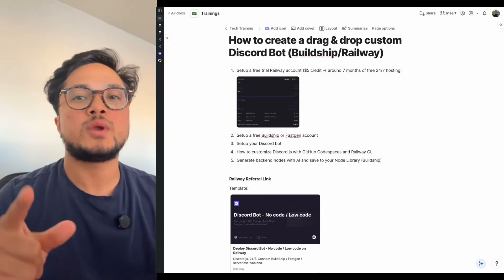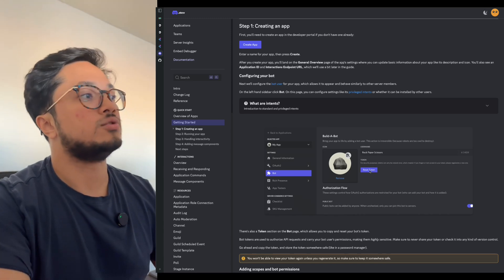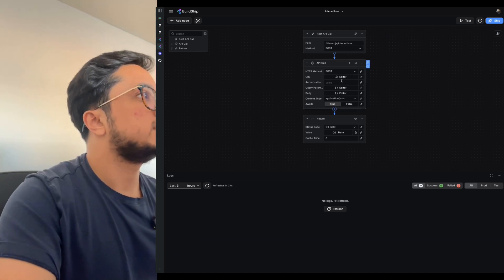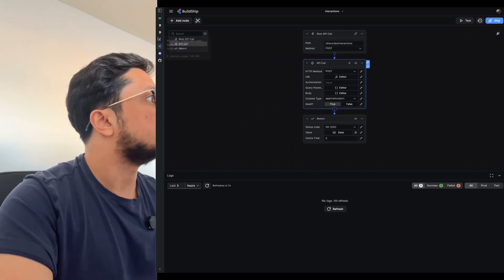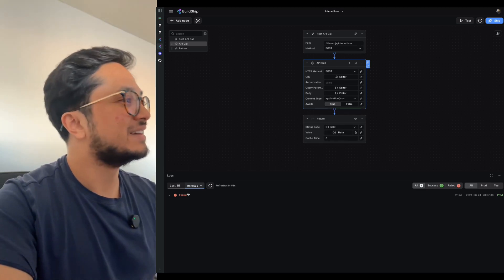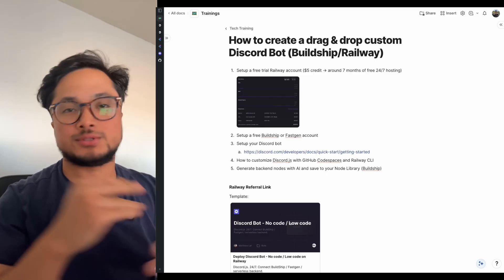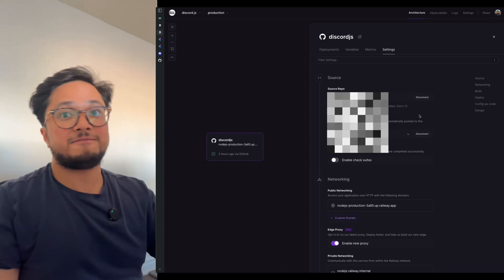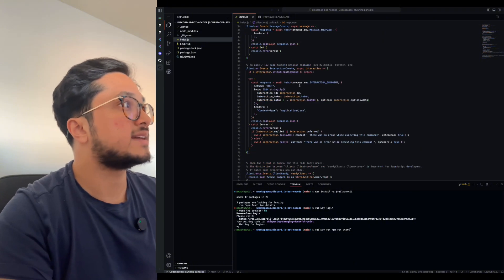How to Make a Drag & Drop 24/7 Discord Bot (Railway, Buildship)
Personal brands build their communities on Discord, but there’s so much untapped potential with what you can do with a bot to grow your business. They are just hard to make. Here I show you how to setup a drag and drop Discord bot that’s easy to use and endlessly customizable. You can even use AI to create custom functionality or use AI as part of the bot itself with BuildShip!

This template also support other backend no-code / low-code tools like Fastgen, Xano, serverless functions, etc.

Technology I used: Railway, BuildShip, GitHub Codespace, Discord.js